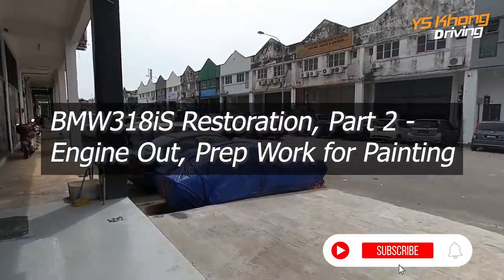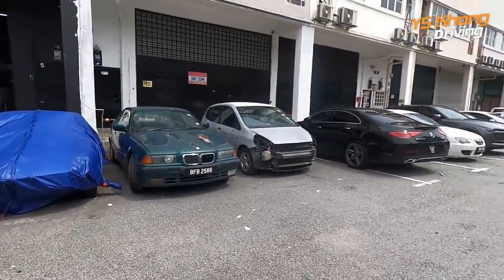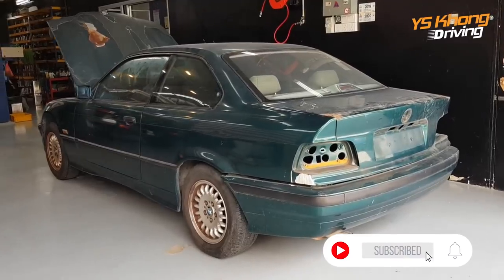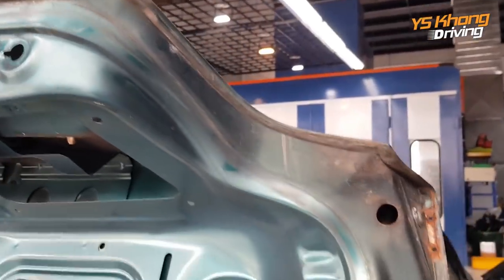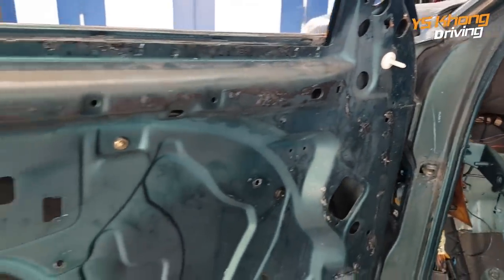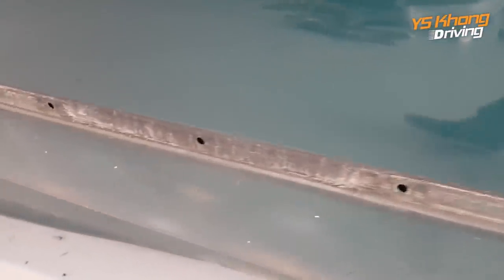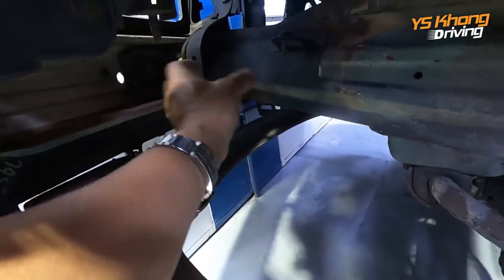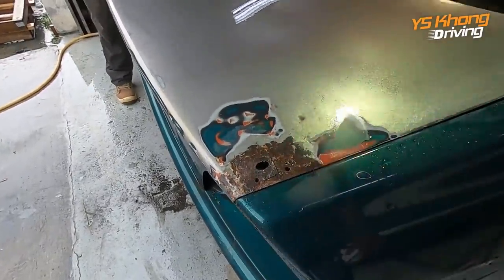Project Car: BMW318iS Restoration [Part 2] - Engine Out, Prep for Painting | YS Khong Driving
With the current Covid 19 situation, the progress on the BMW 318iS is going on at a snail's pace, but it is okay with me, as it allows me to save up a little to pay the bills.

Everything is shaping up quite well, and once the painting is done, we have to marry the engine to the body again - We are waiting for one particularly difficult piece of the timing mechanism, the timing chain guide, that long black piece you can see on the left side of the chain in the video.

We had to move the car over to the mechanic to get the engine out, so that we can paint the engine compartment. The engine is being rebuilt at FD Jaya, and hopefully the chain guide can come in soon. Been looking all over the world at all the available sites, but it seems to be an elusive item.

The job is far from done - when the car gets mobile again, we will be looking at other chassis and interior parts.
Stay safe everybody!